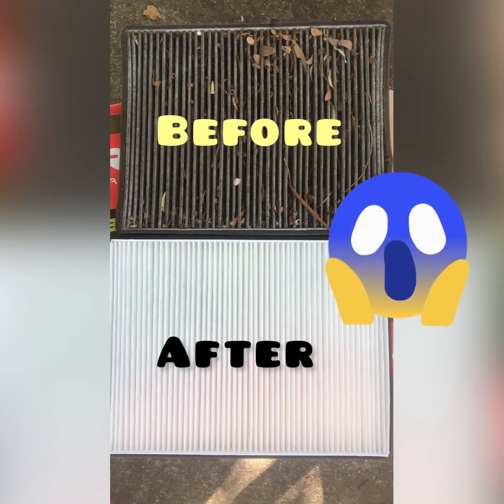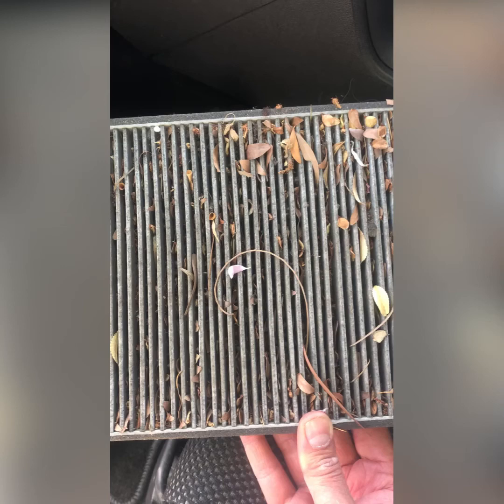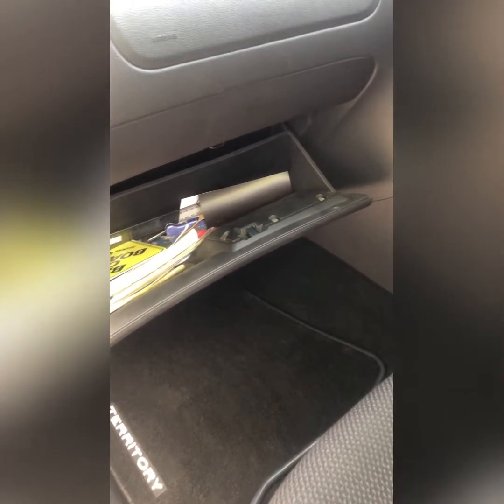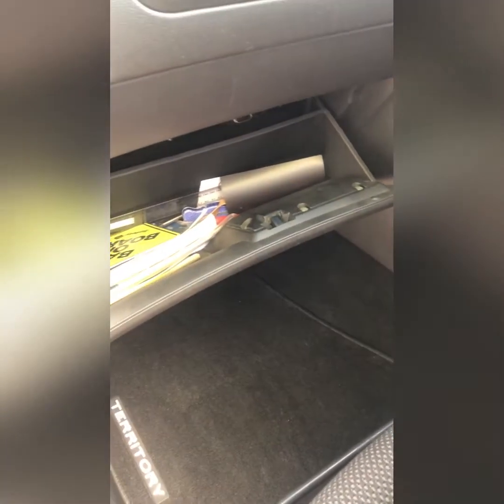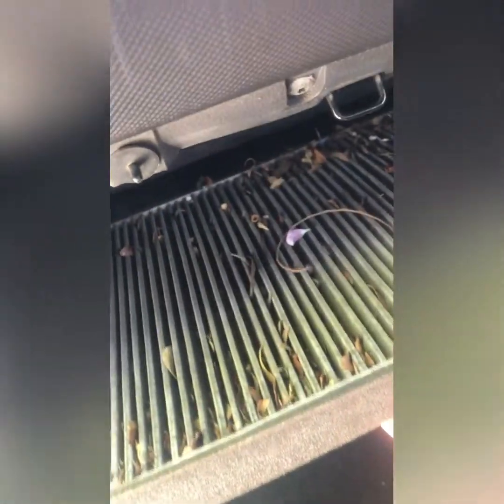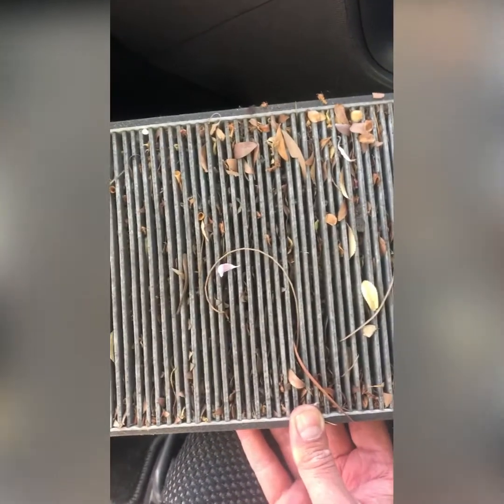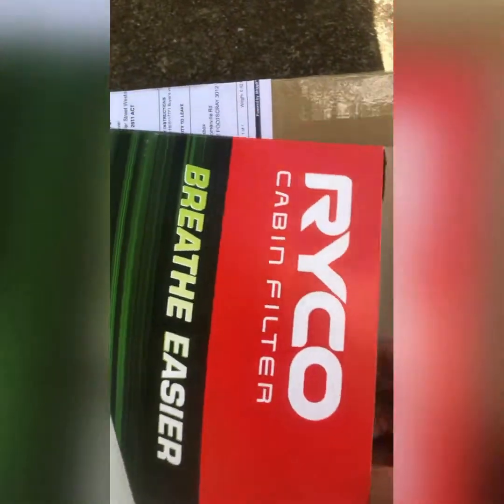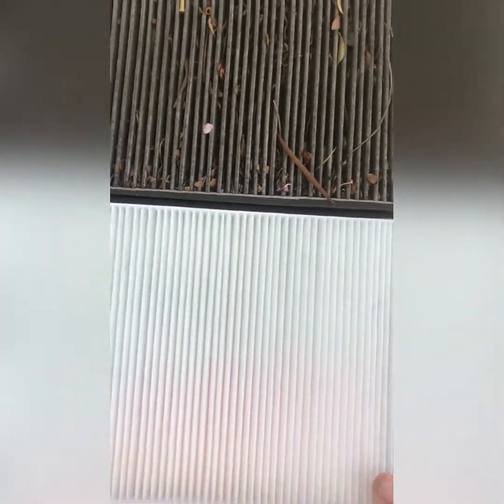Replacing In Cabin Air Filter on a 2010 Ford Territory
In this video I show you how to replace the in cabin air filter on a Ford Territory.
A 2010 model was in this video, however this is the same procedure from a 2004 Ford Territory onwards...

Link to the filter for this model